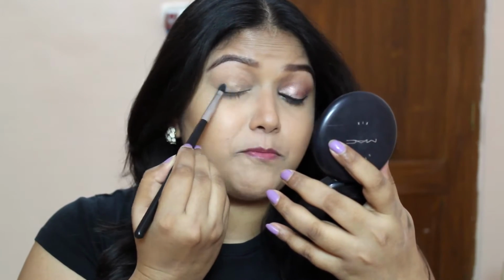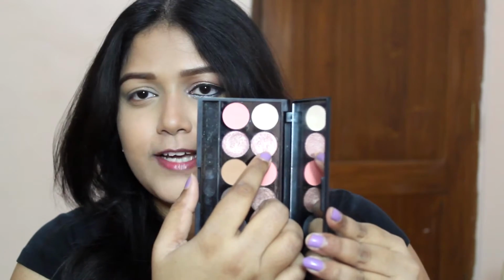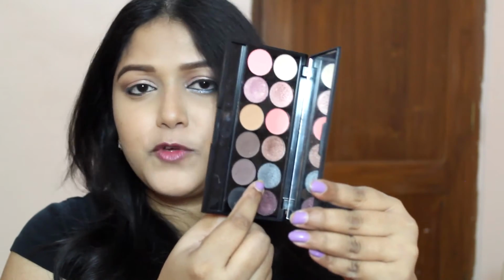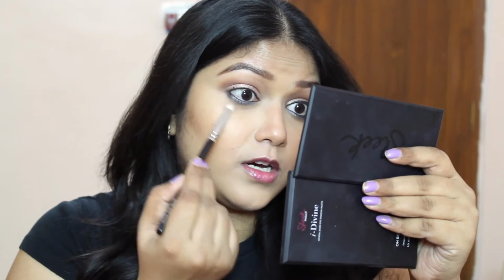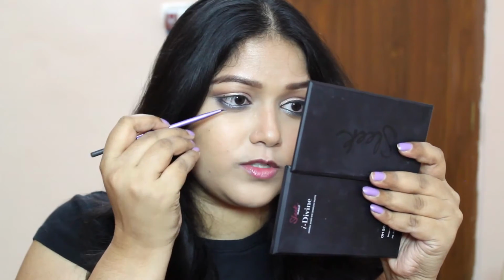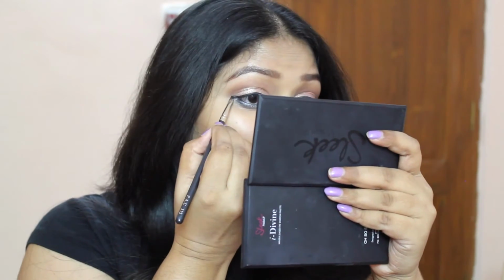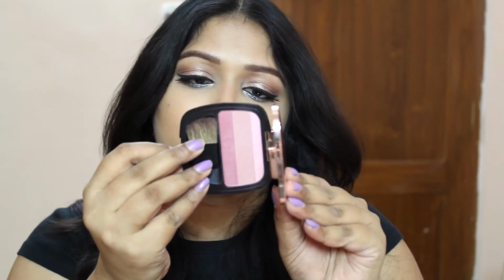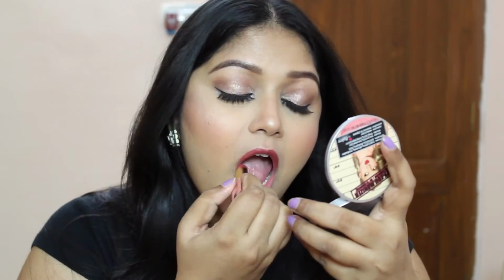Eid Makeup Look | Festive Makeup| TrendyTalks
Hey everyone,
In today’s video I’ve created a simple yet Dramatic makeup look for Eid. This look is so easy to recreate yet makes your stand out. I hope you like this look and find this video helpful.

Products Used :
PAC eyeshadow base
sleek oh so special palette
Makeup revolution eye pigment in Vitality
L’oreal blush in Duchess Rose
The Balm Mary lou manizer
Lakme 9 to 5 Lipstick in Scarlet Drill